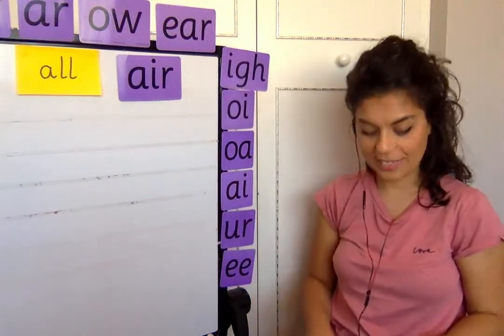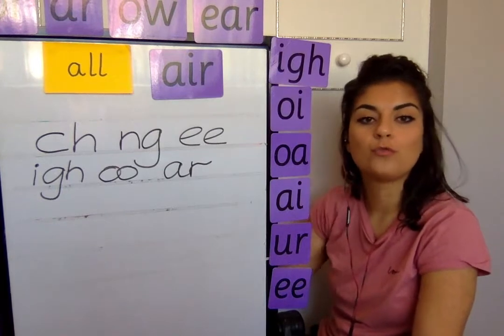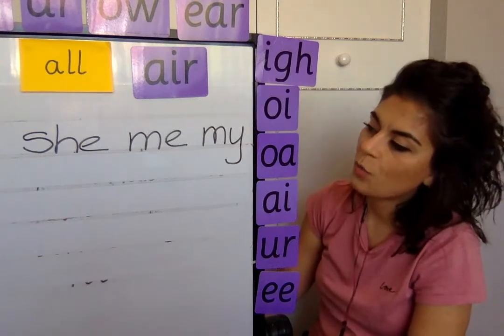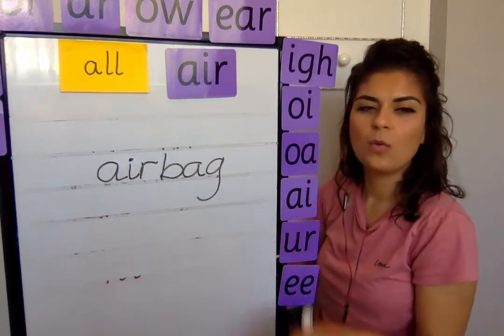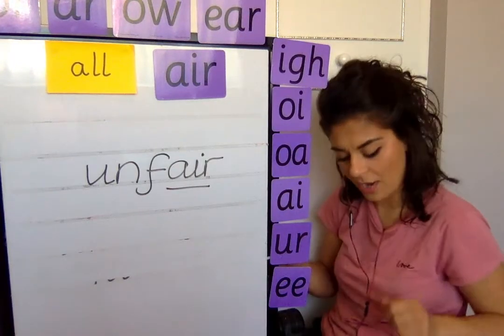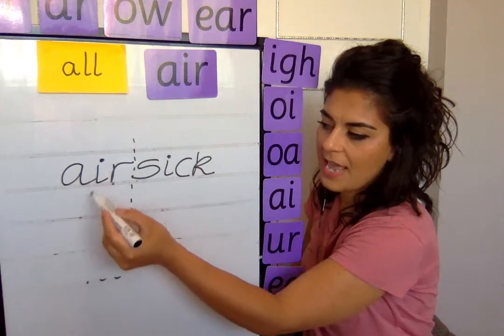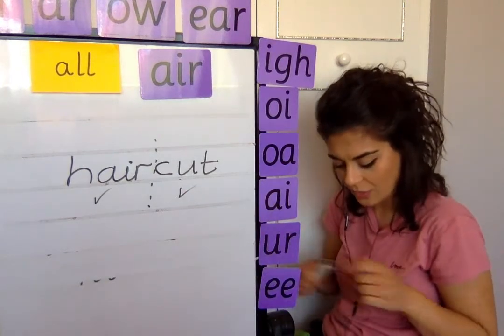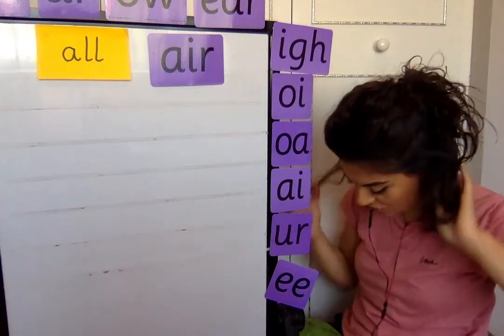Group 1 Session 24 'air' phoneme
Alternatively, there are plenty of free resources currently available on Twinkl